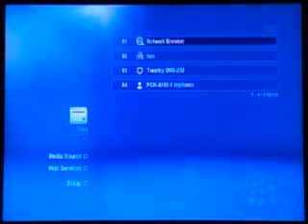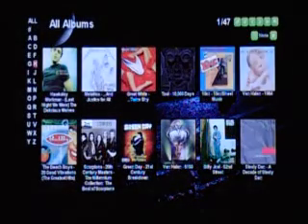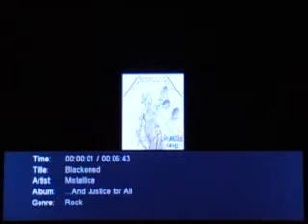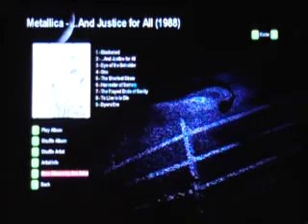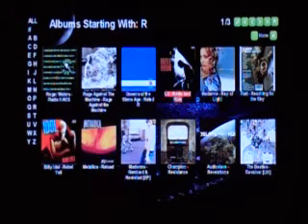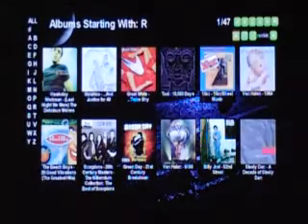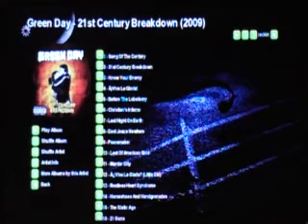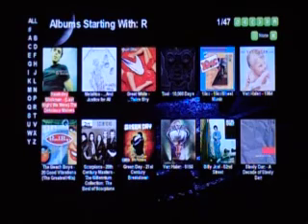GMC - Part 1: Music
Genesys Media Center for Popcorn Hour - Part1: Music